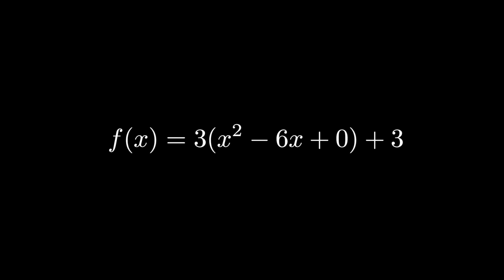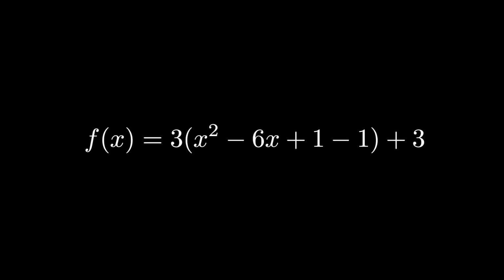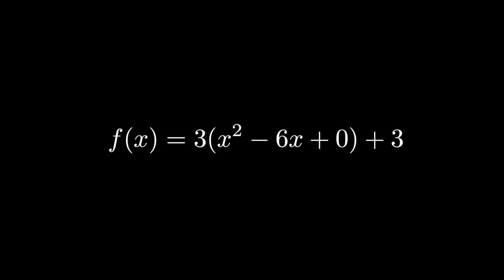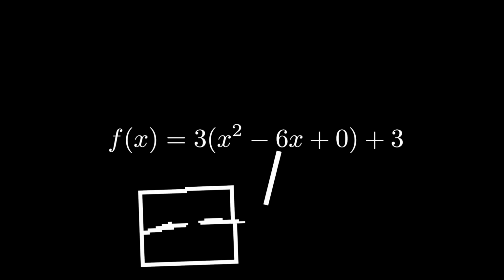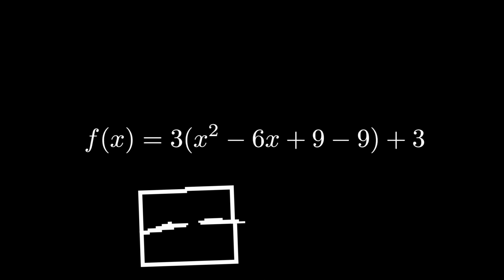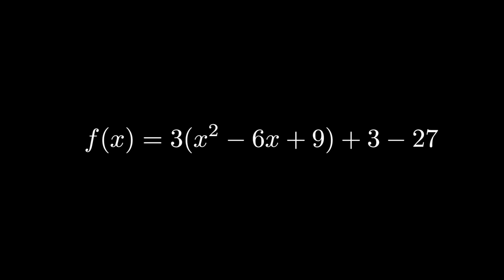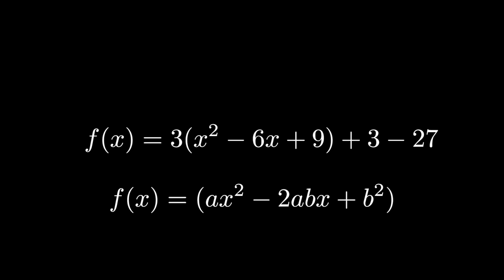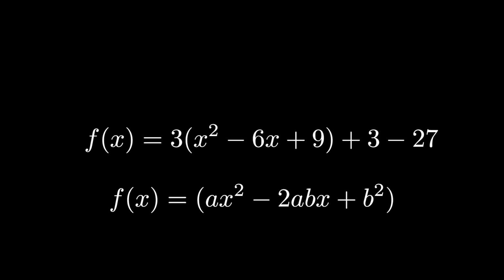How to Complete the Square in 4 Minutes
Need tutoring help?
(Guardian's permission)

I will try my best to get back to you ASAP.

Thank you, Connie, for voice acting in this video :)

邪神ちゃんドロップキックX - 流線形メーデー / GAMEBOY Cover - 幽霊坂ゆらぎ